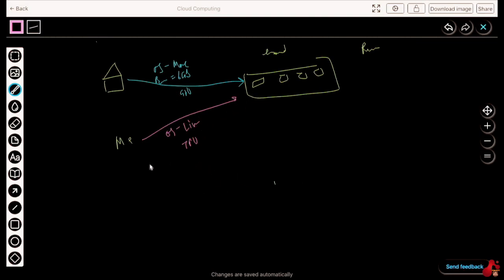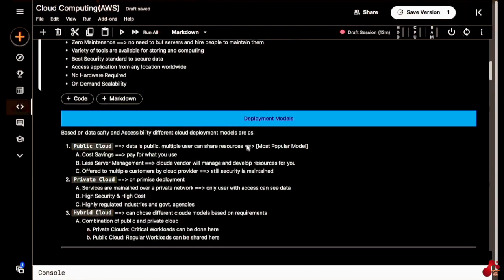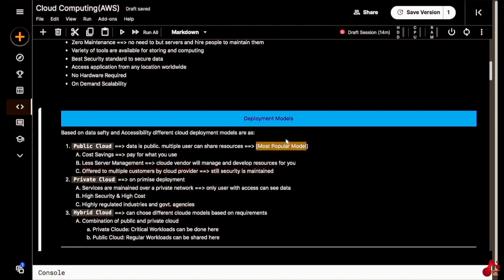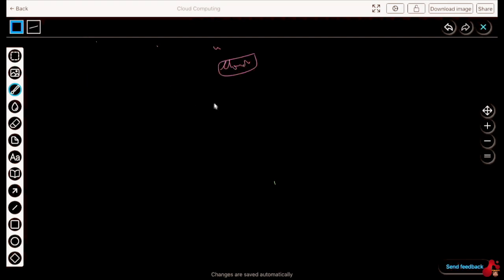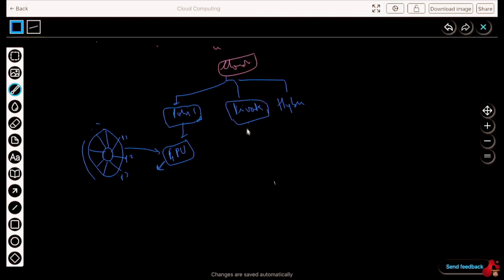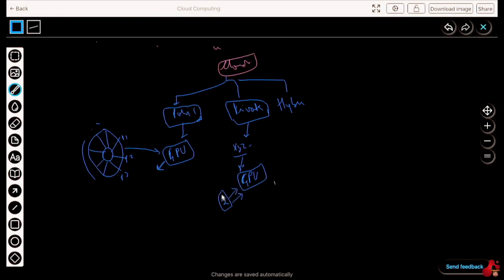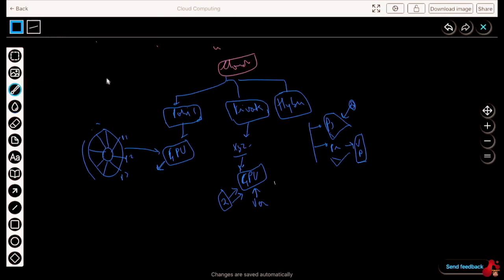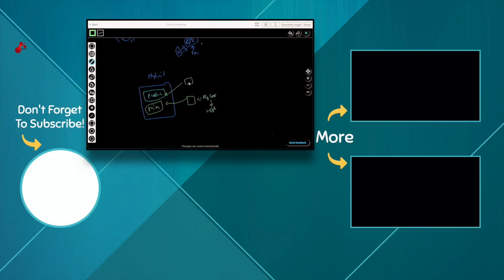AWS Deployment Models Types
ˍˍˍˍˍˍˍˍˍˍˍˍˍˍˍˍˍˍˍˍˍˍˍˍˍˍˍˍˍˍˍˍˍˍˍˍˍˍˍˍˍˍˍˍˍˍˍˍˍˍˍˍˍˍˍˍˍˍˍˍˍˍˍˍˍˍˍˍˍˍˍˍˍˍˍˍˍˍˍˍˍˍˍˍˍˍˍˍˍˍˍˍˍˍˍˍˍ

                                                                            🎯Happy Learning 😊